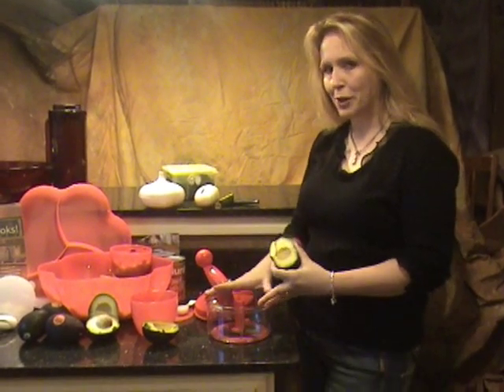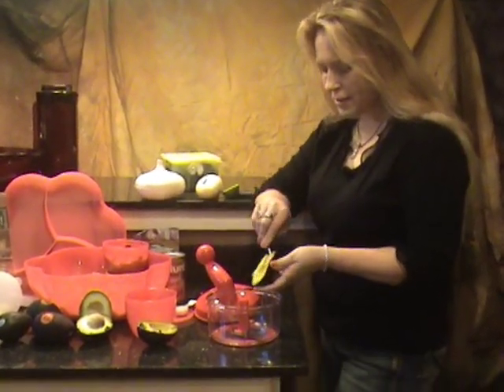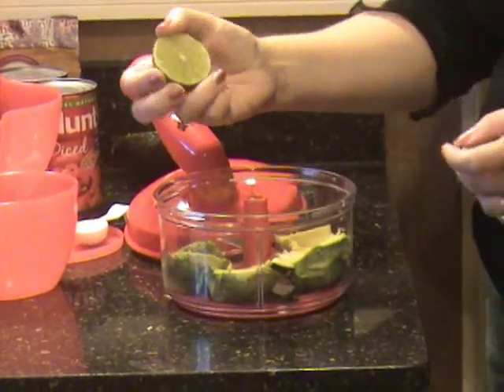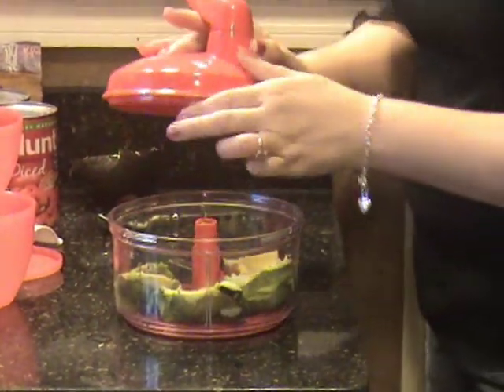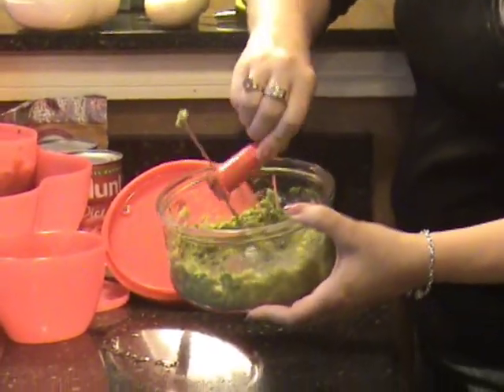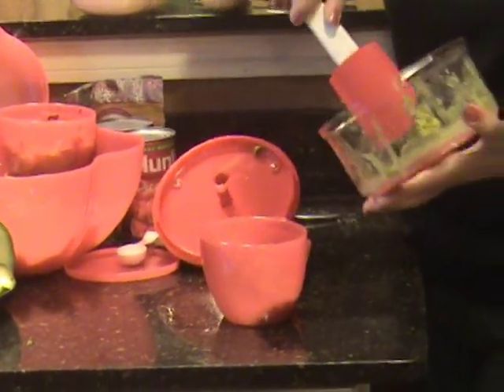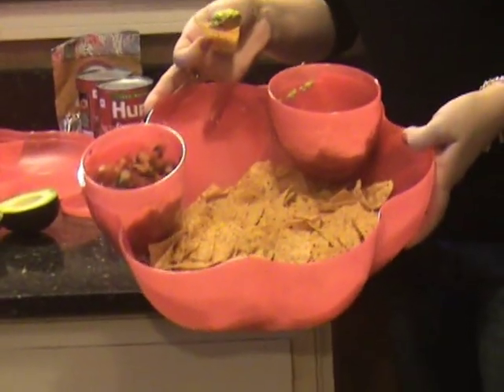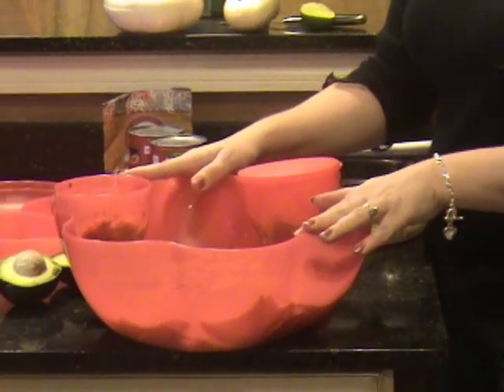How to Make Guacomole-Tupperware Quick Chef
Watch a Quick easy demonstration of making Fresh Guacamole in the Tupperware Quick Chef container, demonstrated by Susan Pittser,